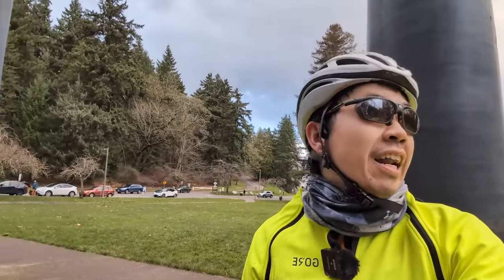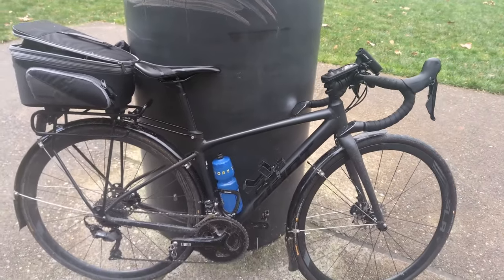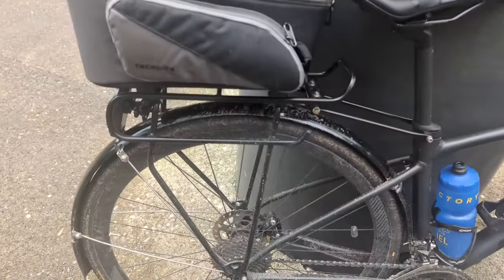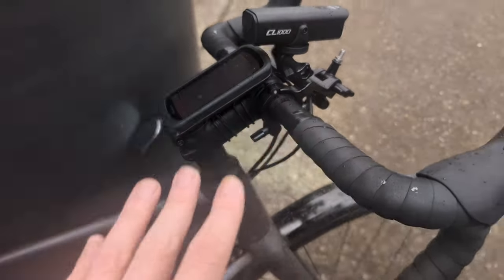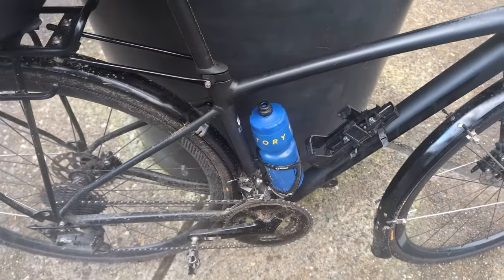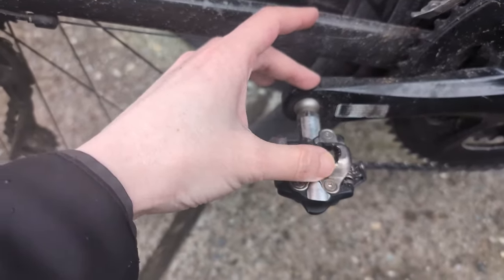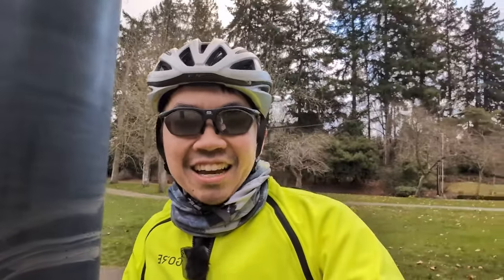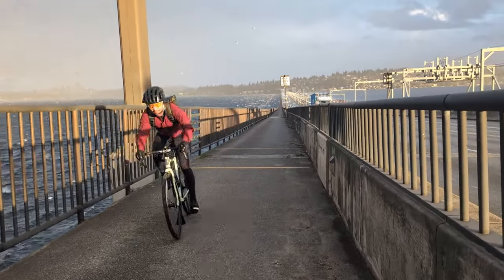My Perfect Winter / Commuter Road Bike for Seattle Set Up Walkthrough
Kit List:
Giant Contend 2020 XS (105s with Compact Gearing)
Racktime Addit Bike Rack
Planet Bike Fenders 35mm
SPD XTR Short Spindle Pedals
Insta360 Handlebar Mount
TopWild CL1000 Light
Continential4Seasons Clincher Tires 32mm
Garmin Varia Radar
Abus Bordo 6500 Lock